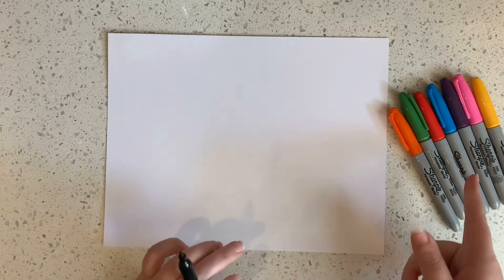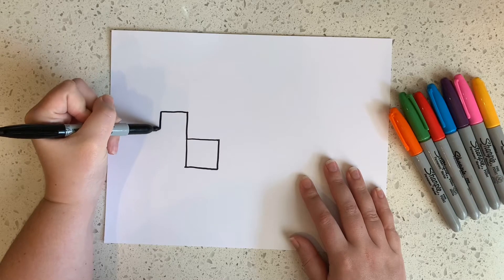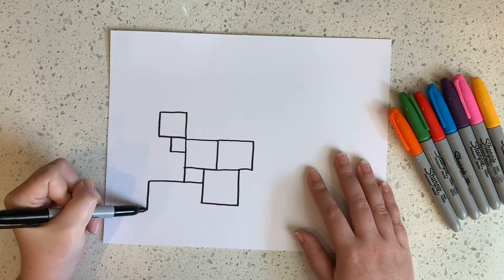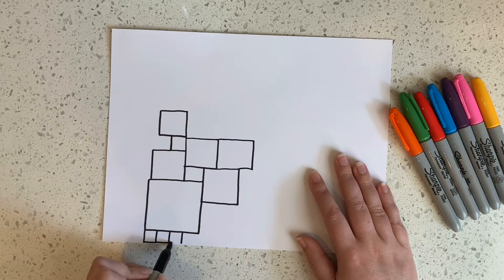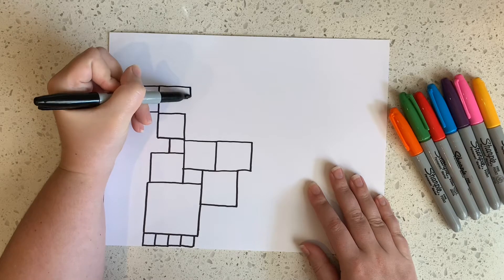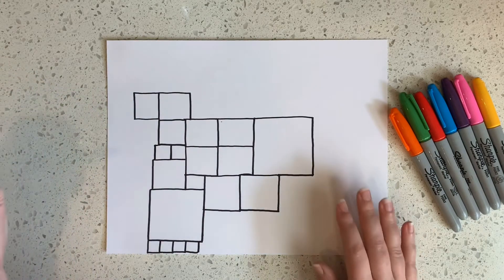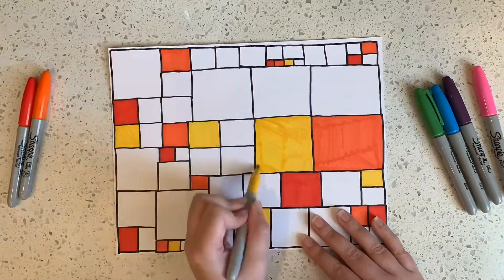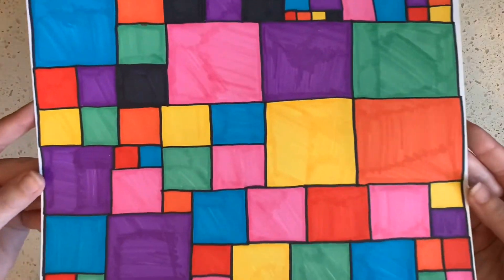Challenge: How many squares can you fit on one sheet of paper?